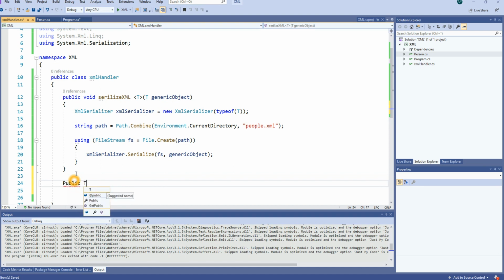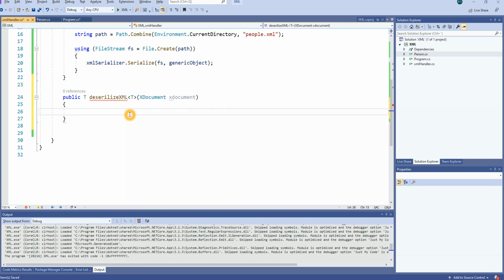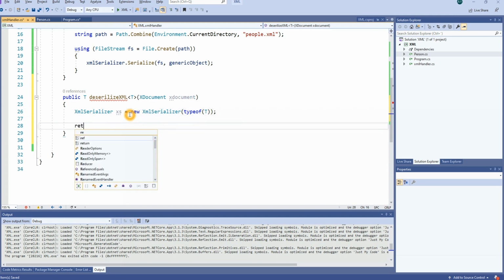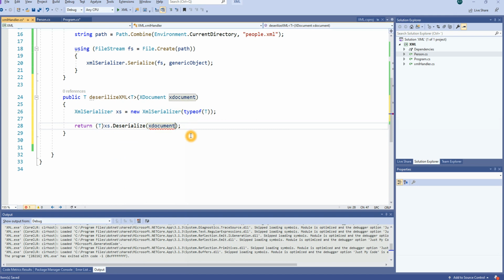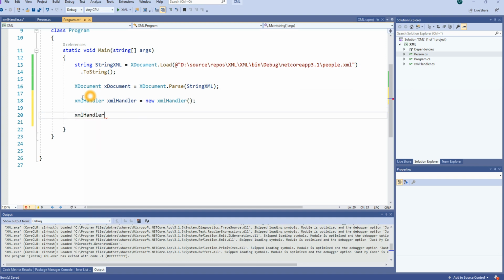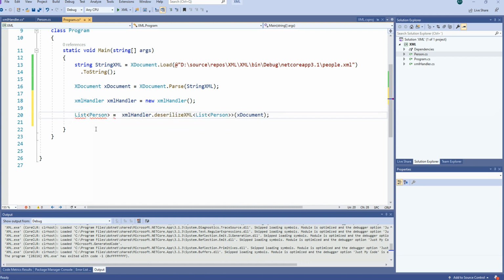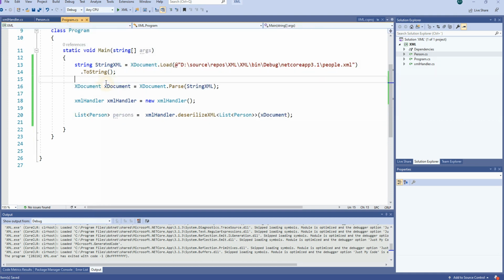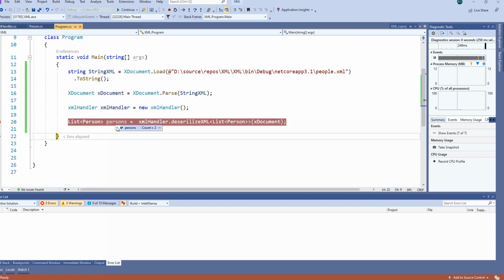C# Develope Generic XML Deserializer